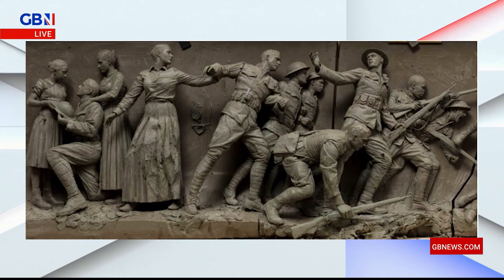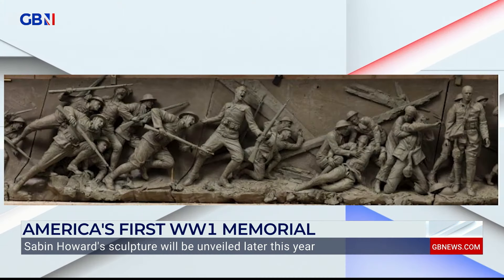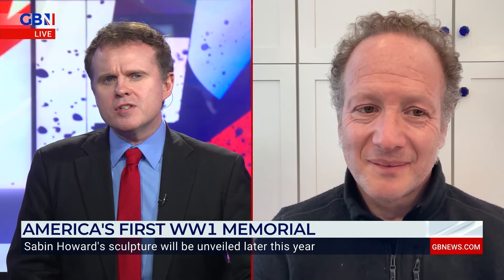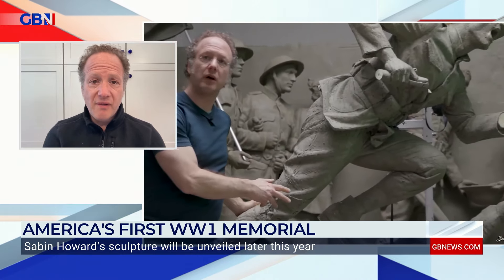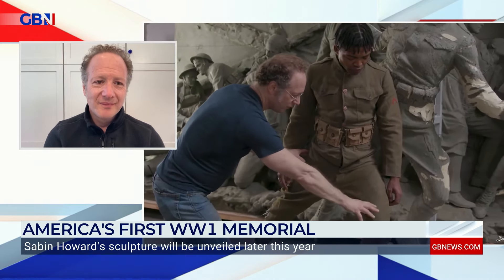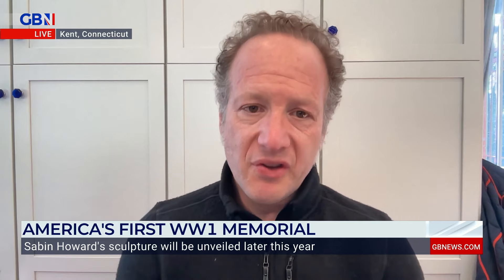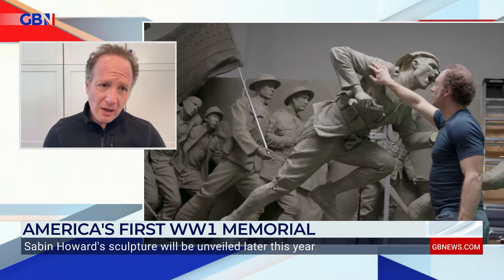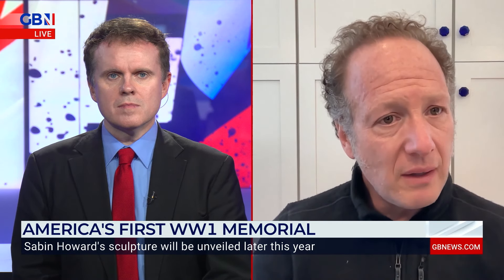America's FIRST WW1 memorial: Soldiers 'will see their story within this'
America awaits the unveiling of its first WW1 memorial.